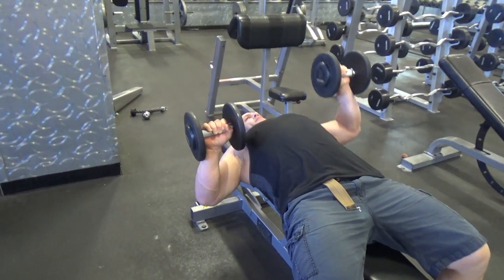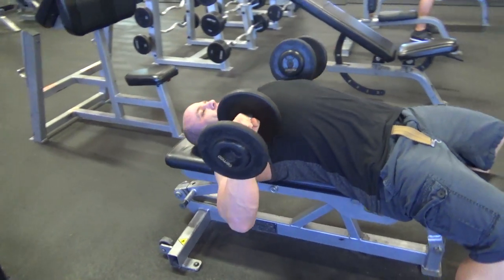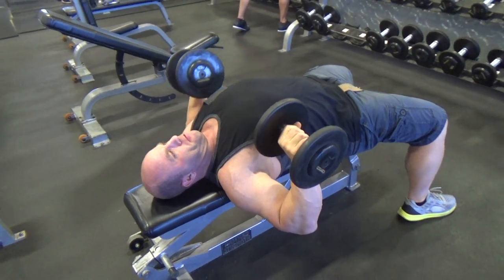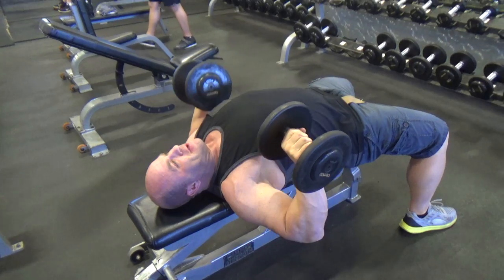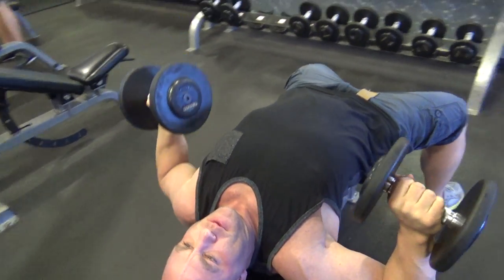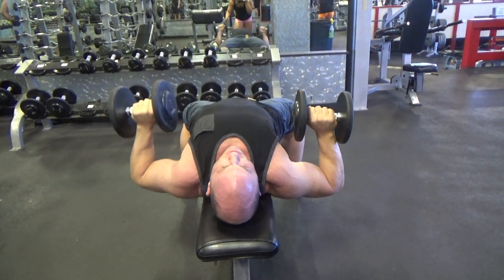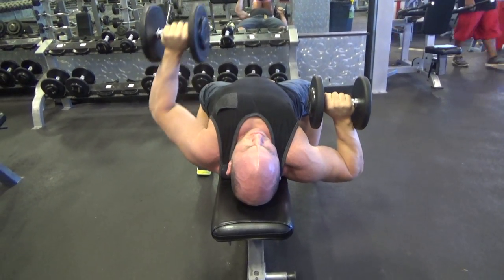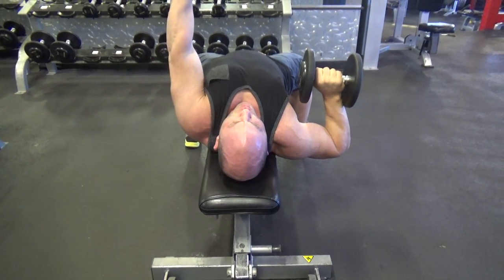Flat Alernating Dumbbell Press